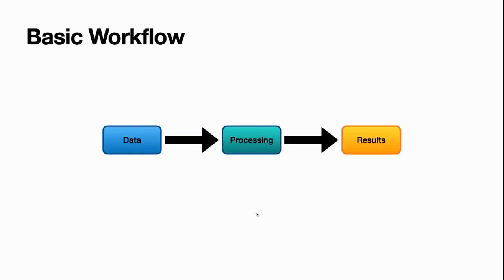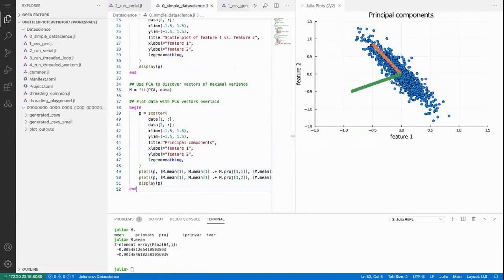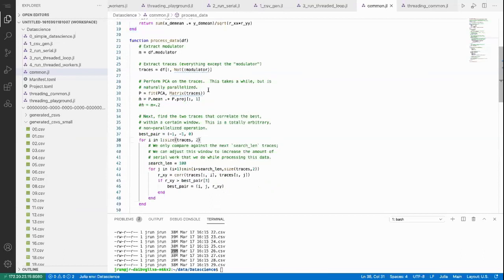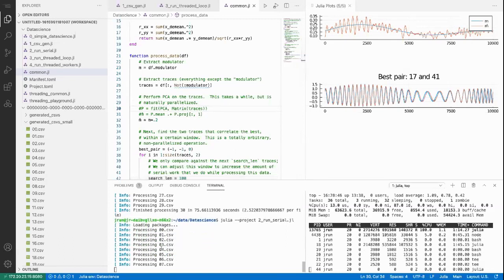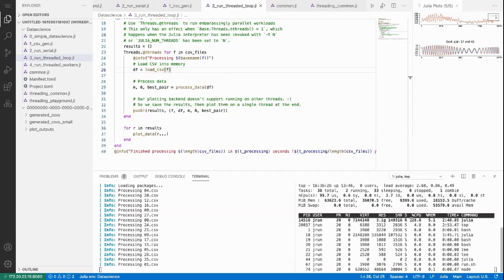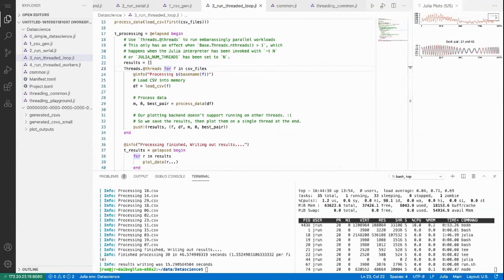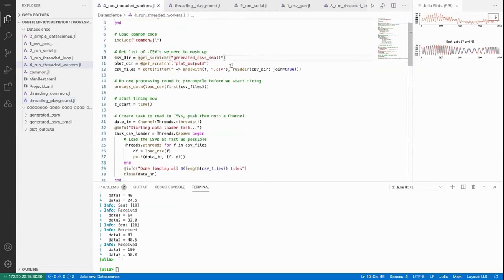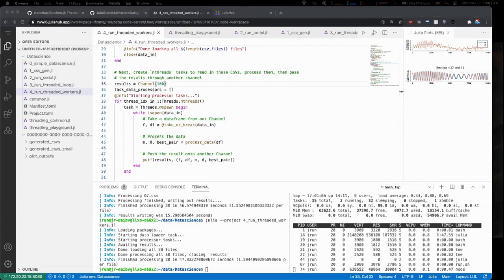Parallelizing Data Science with Julia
Learn about the multi-threading capabilities of Julia, how parallel computation can speed up common data science workflows, and using JuliaHub as a convenient computing platform.

The webinar was presented by Dr. Elliot Saba, senior research engineer at Julia Computing, where he designs next-generation tools for the Julia programming language. He received his Ph.D. from the University of Washington in Electrical Engineering in 2018, specializing in Digital Signal Processing and Machine Learning.